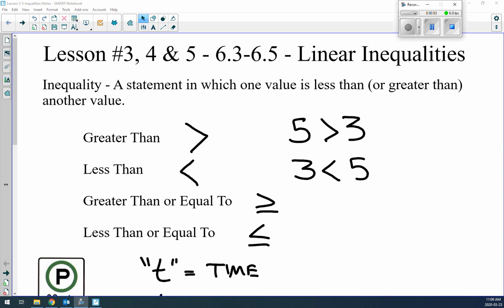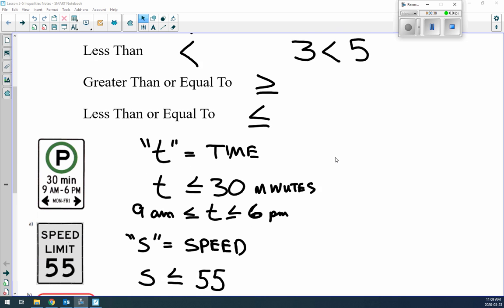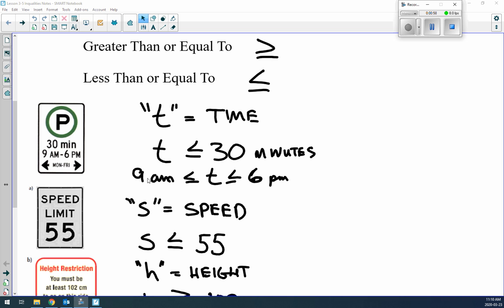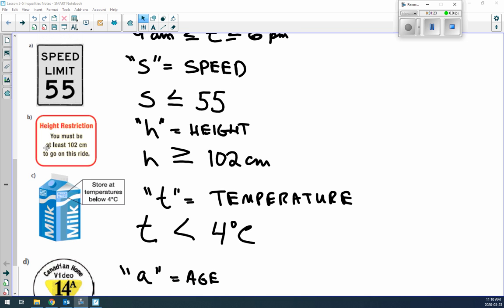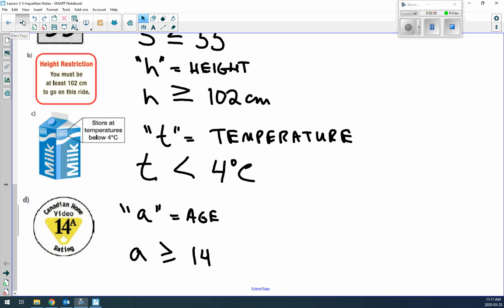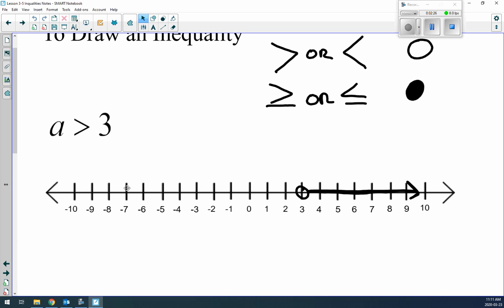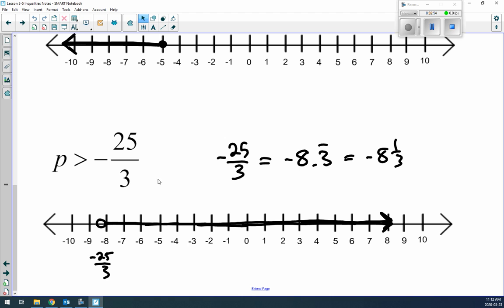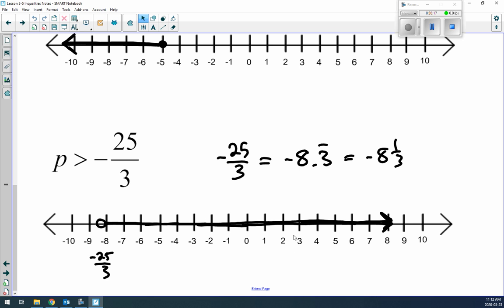Lesson 6.3-6.5 Part A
MAT10F - Grade 9 - Lesson 6.3-6.5 Part A - Linear Inequalities